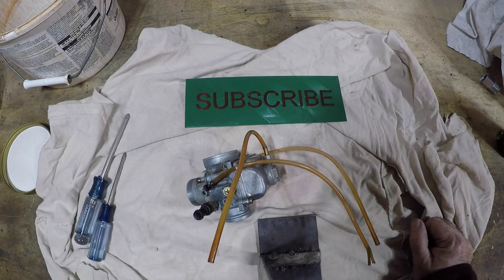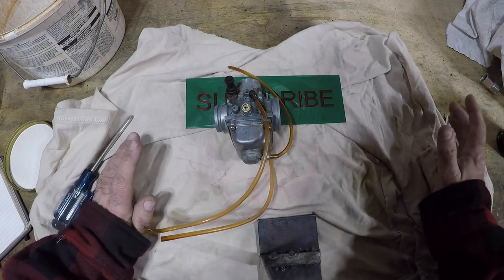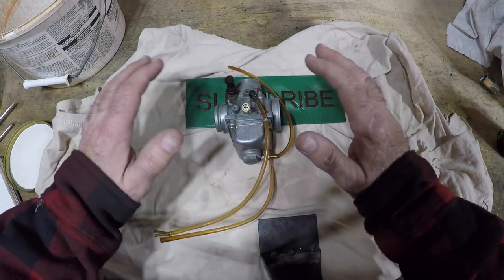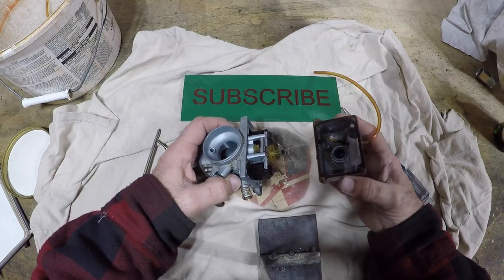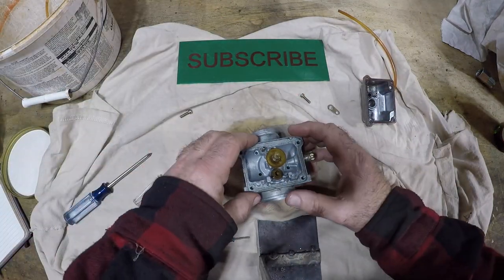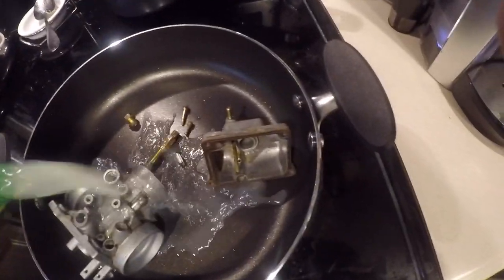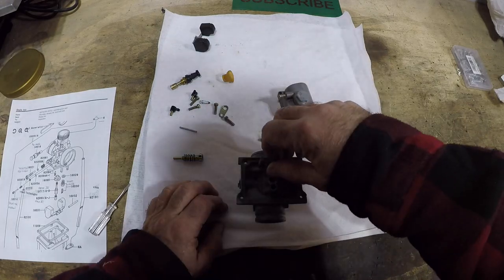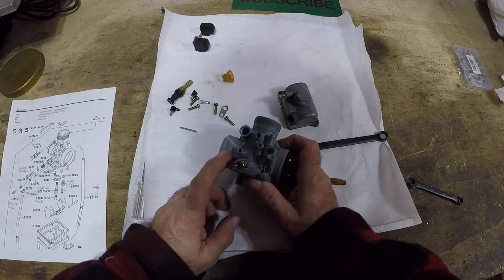Kawasaki kx65 Carburetor Cleaning With Lemon Juice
I clean a 2002 Kawasaki kx65 Carburetor by boiling the carb. in Lemon Juice